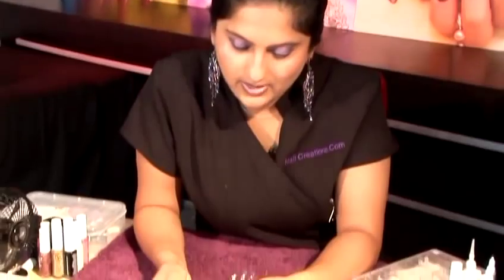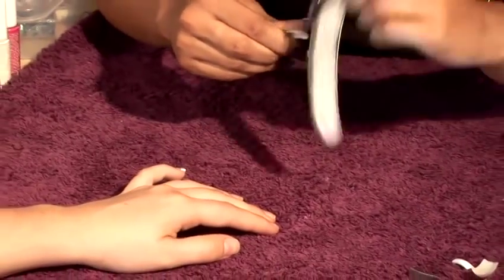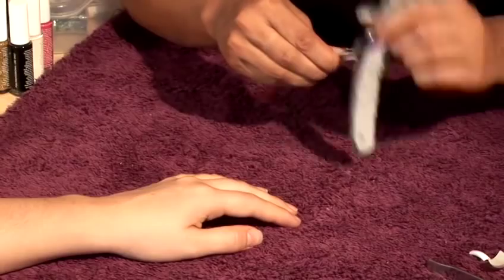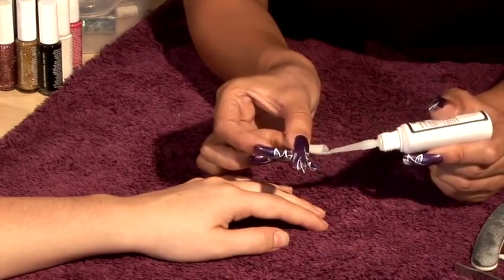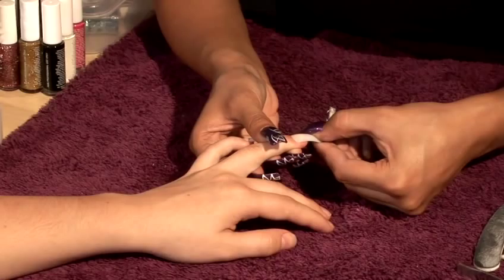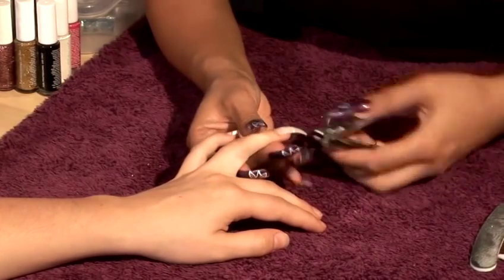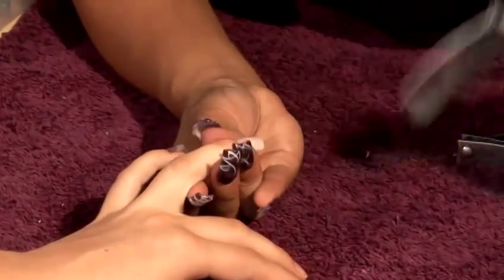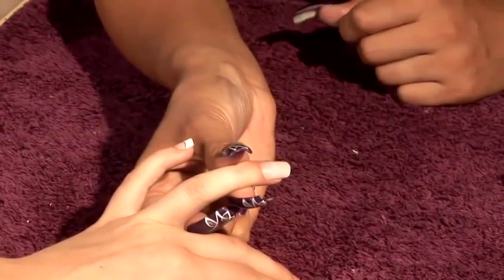How To Make Use Of Express Nails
A how to lesson on How To Make Use Of Express Nails that will improve your nails skills. Learn how to get good at nails from Videojug's hand-picked professionals.